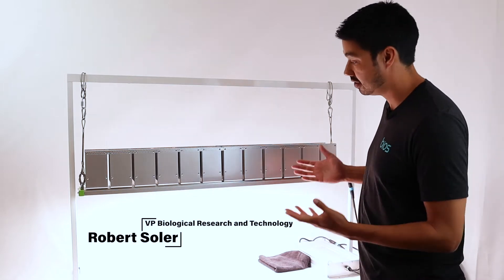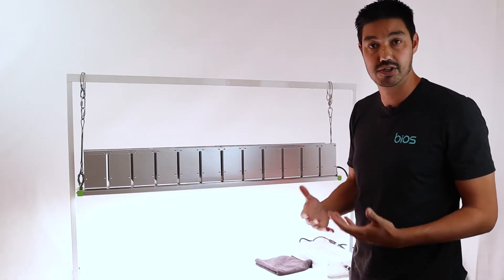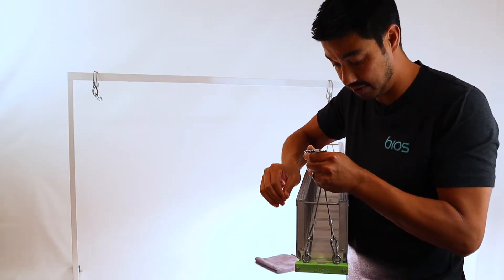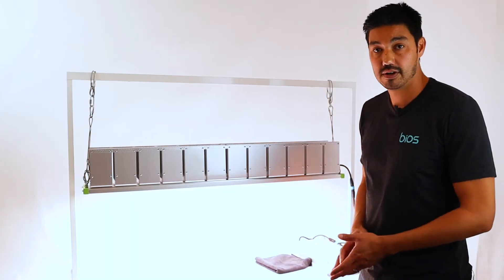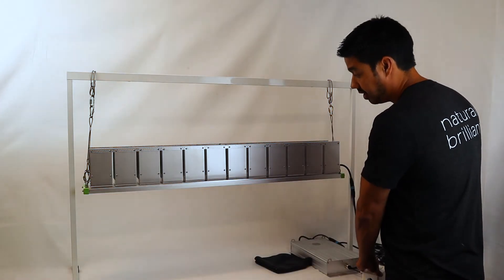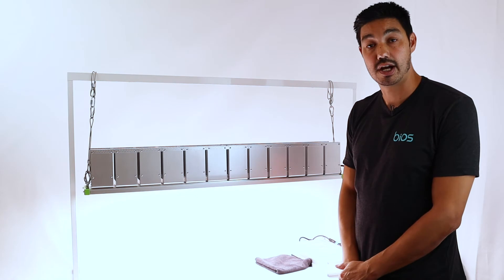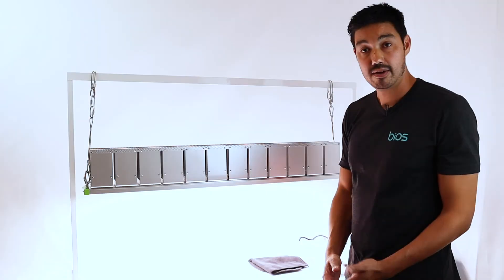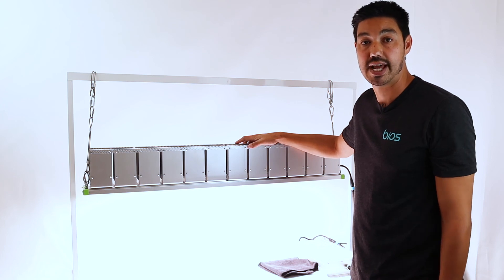BIOS Icarus® Ti2 Product Review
Robert Soler, VP of Biological Research and Technology at BIOS breaks down the scientifically engineered Icarus® Ti2.